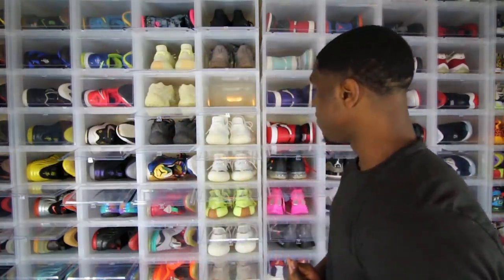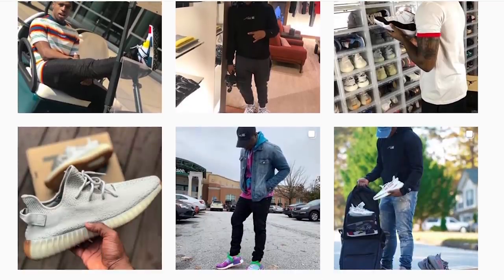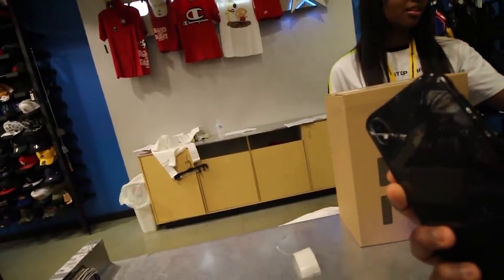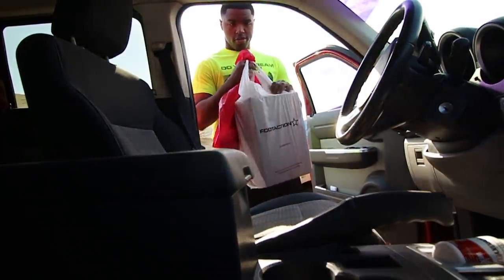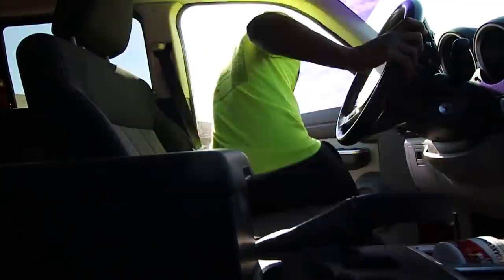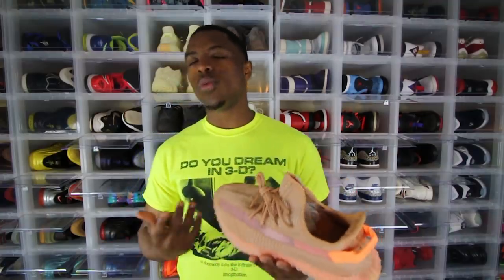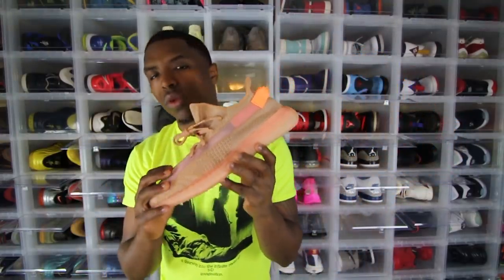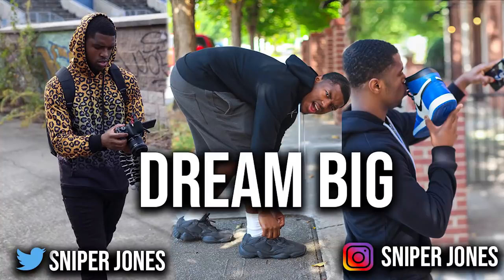Adidas Yeezy Boost 350 V2 Clay Pick Up Vlog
This is the new adidas yeezy boost 350 v2 clay. This is the newest adidas sneaker. Kanye west is killing the sneaker culture with his adidas yeezy v2 sneaker. this pick up vlog and review on these yeezy boost is the honest opinion about the color way and the adidas wave going forward. this adidas yeezy boost 350 v2 clay is only one of the sneaker dropped out of the pack. also watch the how to cop the adidas yeezy boost 350 v2 clay just incase you missed out.

Size Shirt M
Size Pants 34
Size shoes 12